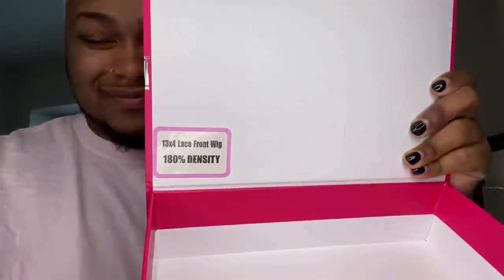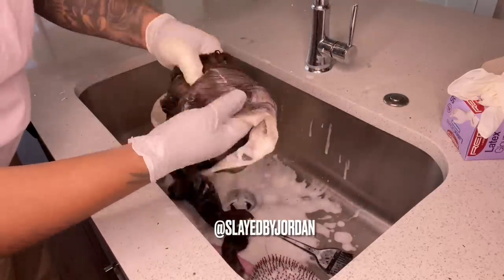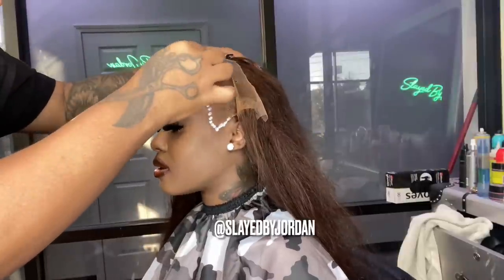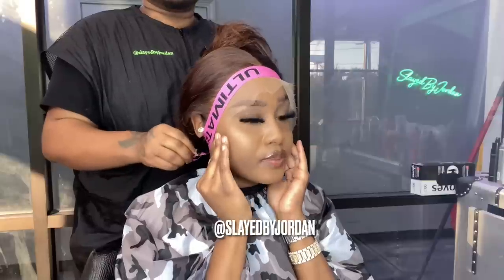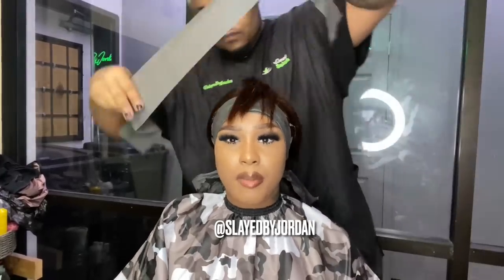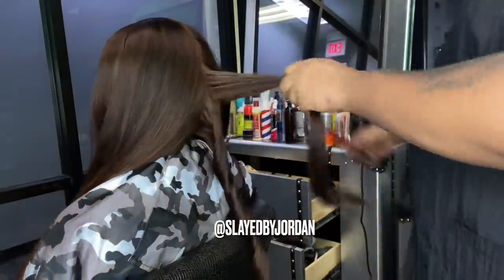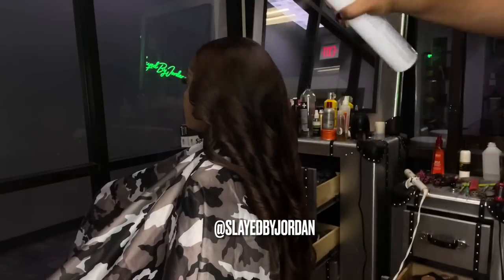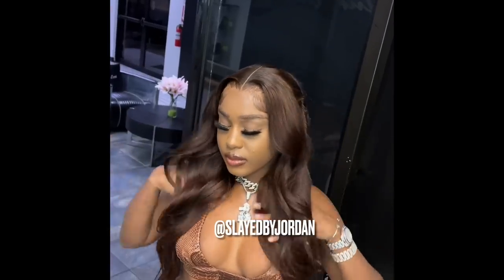Beach Waves & Fishtail Braid ✨ | Chocolate Brown Hair Color | Recool Hair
Hair info:Straight 13x4 HD lace wig 180% 30inches